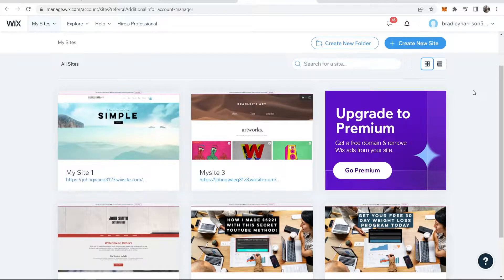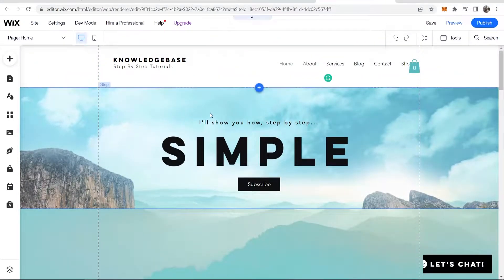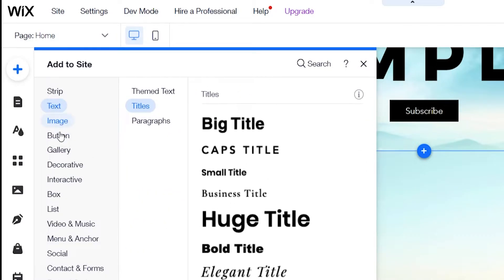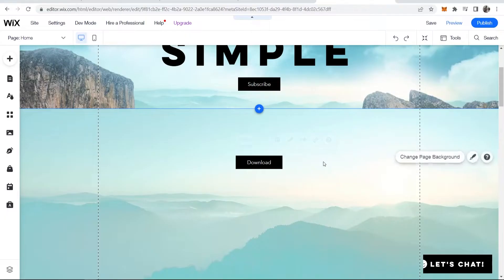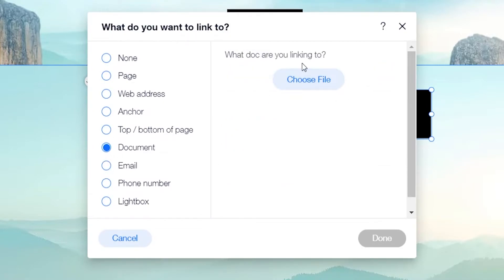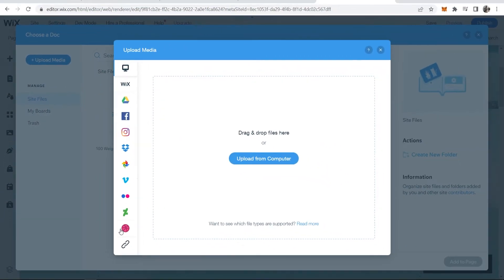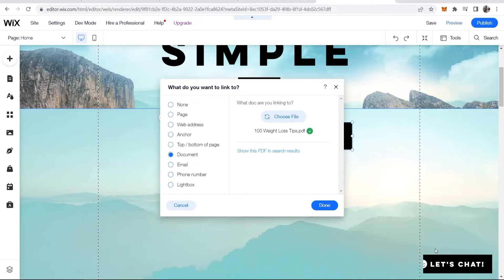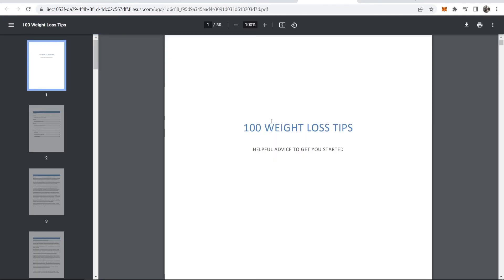How To Add a Downloadable File To Wix (Any File)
Learn how to add a downloadable file to Wix that your viewers can download. This can be done inside of Wix in under 2 minutes. Learn how today!